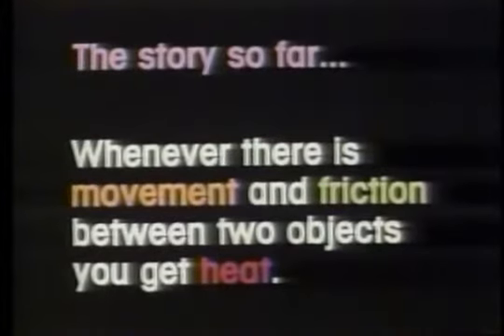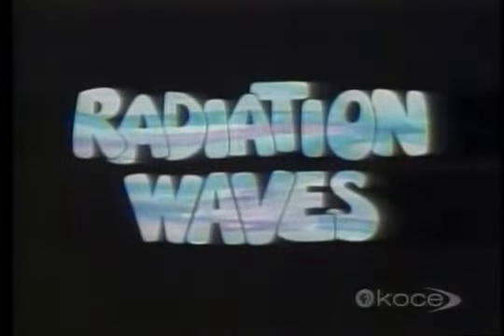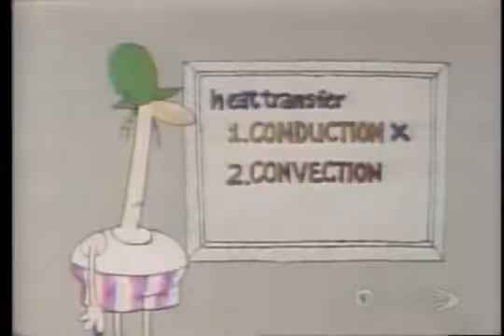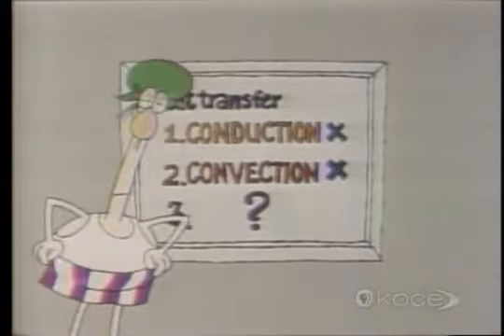Eureka_ Episode 29 - Radiation Waves.wmv